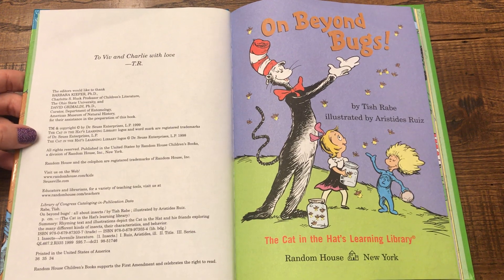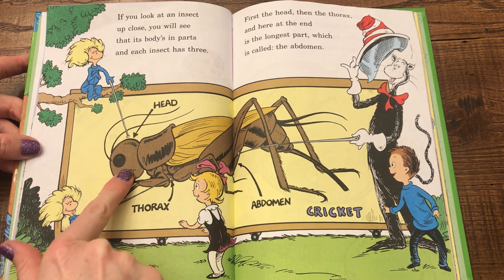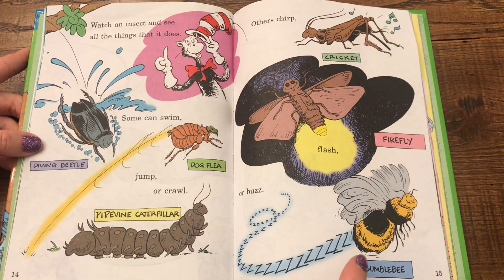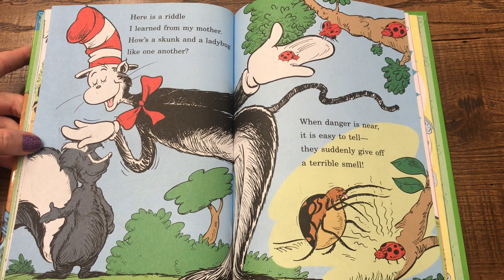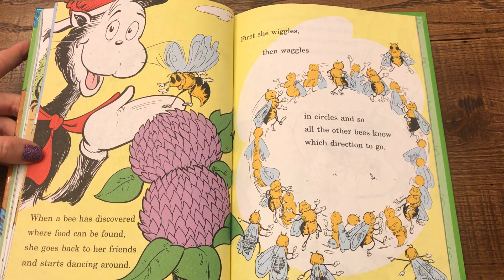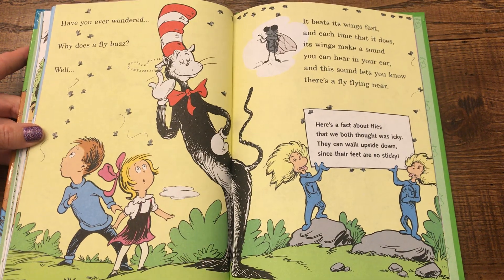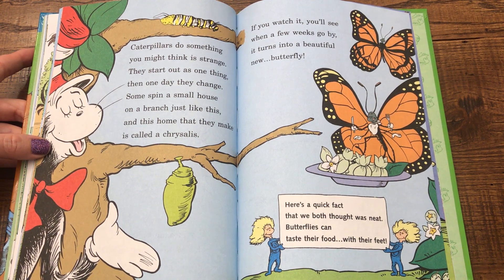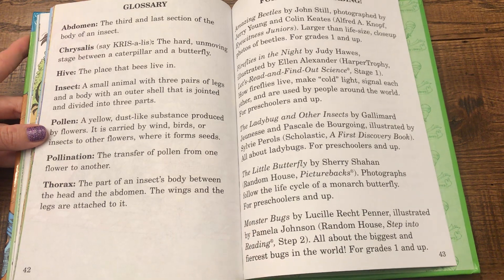On Beyond Bugs: All About Insects Read Aloud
Good for Girl Scout Brownies Bugs badge!